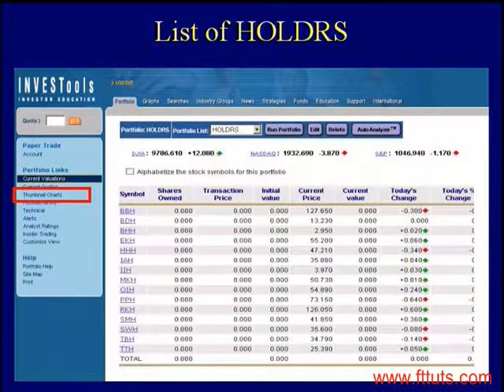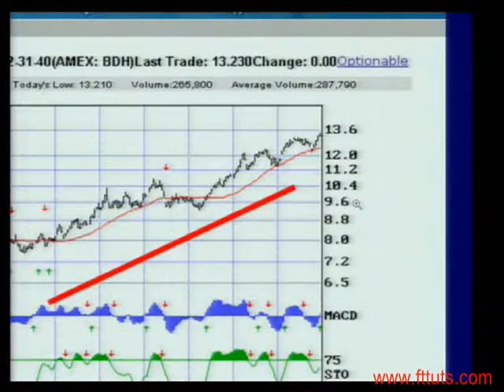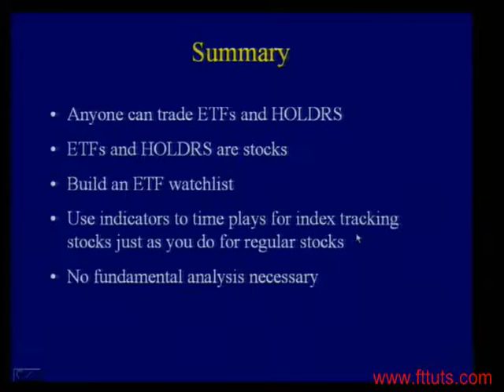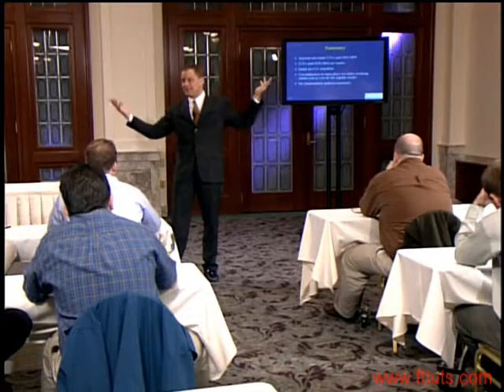How to Trade Options - The 7 Cash Flow Investing Strategies Part15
- The 7 Cash Flow Investing Strategies For Options Trading ( Full Course For Complete Beginners).

- How to Trade Options: A Beginners Introduction to Trading Stock Options with Cash Flow Strategies.

- The strategies in this course have been developed to provide the online investor with a number of investment vehicles to help create additional profits and cash flow from his/her investment portfolio. We've tried to identify those strategies that offer some additional leverage over outright stock ownership with the intent of being as conservative as possible. The strategies taught here have been used by professional investors for several years in order to maximize returns while limiting risk.